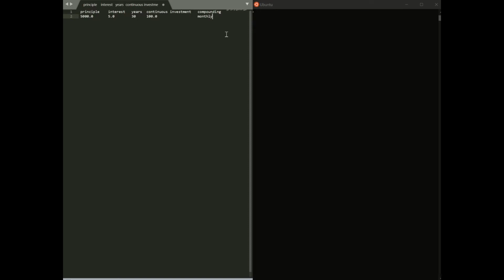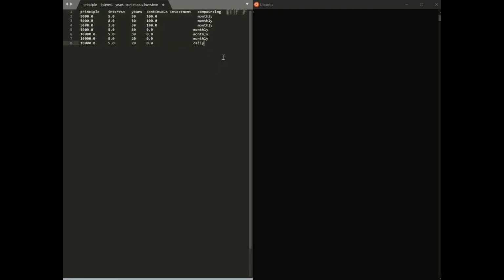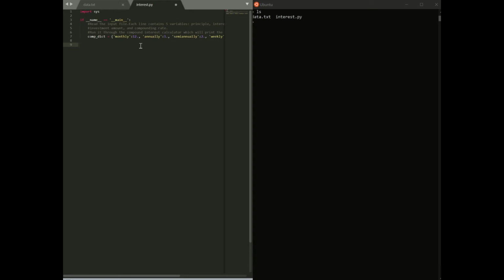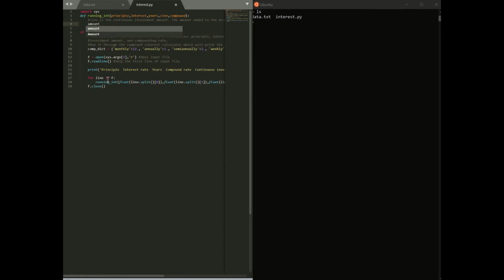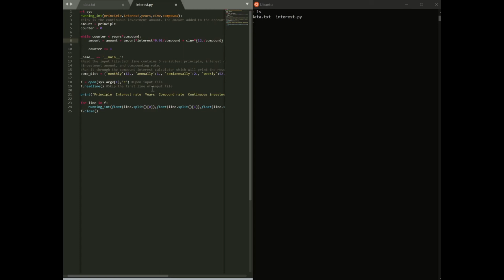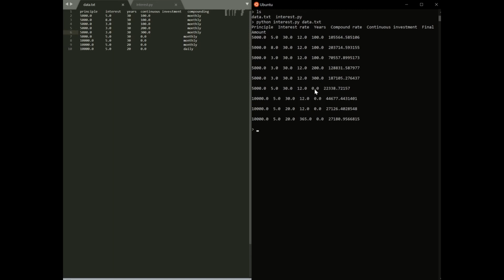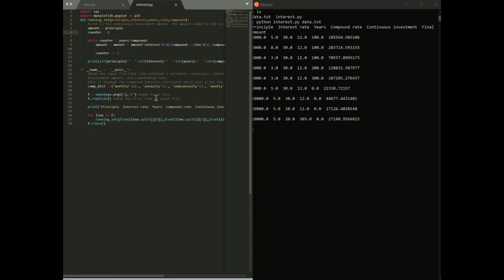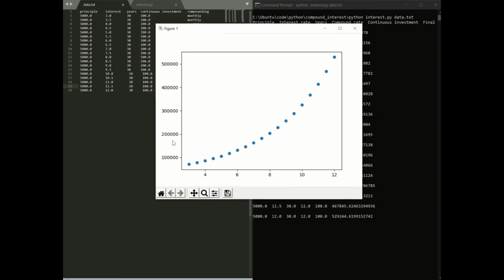Compound Interest in Python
In this video, we live code a python script that evaluates the final value of an investment after X amount of years based on parameters specified by the user: Initial principle, interest rate, number of years, and continuous monthly contribution.

The utility of the script lies in the fact that it can evaluate any number of investments, as the each investment corresponds to a single line in the input file, where the parameters for that investment are specified. One can look at the effect of any of the variables on the final amount of the investment.

One can plan one’s investments based on the output of this program, and decide how much money they need to invest initially, and continually thereafter, to get a certain amount of money after a given period of time at a given interest rate. Very useful script. It can also be used to estimate the final value of a current investment, if you know the approximate annual rate of return, the amount of time you plan to keep the investment maturing, and the amount you intend to add regularly to the account.

0:00 - MrMultiMediator
0:05 – Intro
0:45 – Input file format and description of program
6:25 – Code development begins
11:09 – Driving function explained and coded
16:25 – Running the code
20:53 – Interesting trends: plotting the final amount as a function of interest rate – code modification
23:50 – Plot shown (final account value as a function of interest rate)